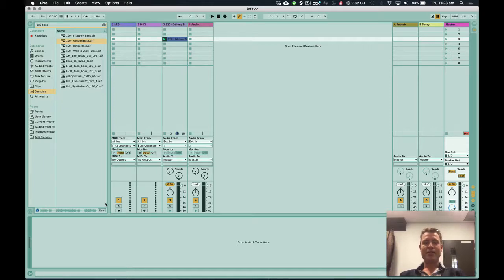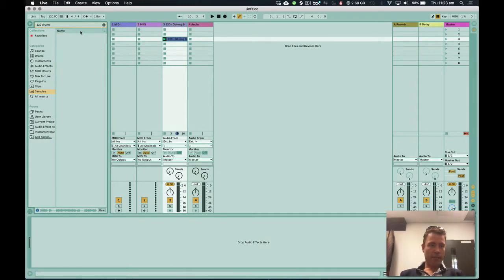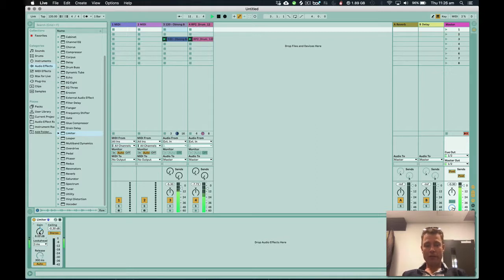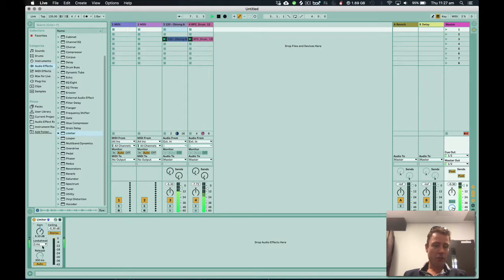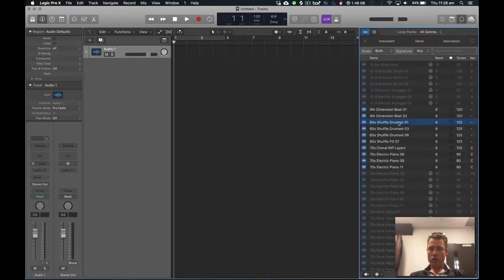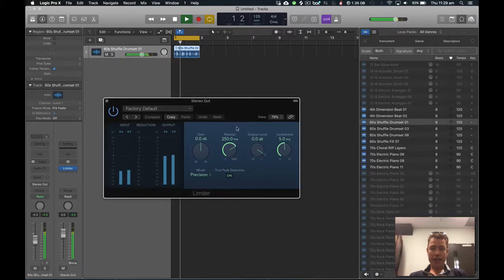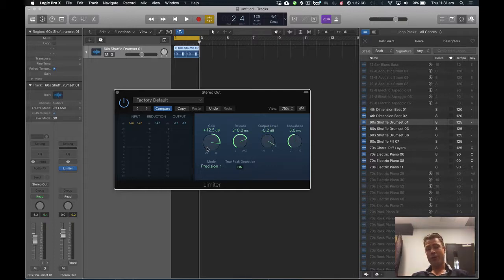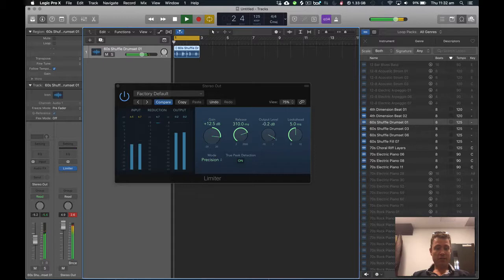How To Use A Limiter to avoid Digital Clipping - Ableton Live and Logic Pro X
If you like this video, please comment :)
Hi all, this video shows how to use a Limiter on your master channel to avoid digital clipping, which sounds awful.
Metallica's 2008 album Death Magnetic was criticised heavily for containing digital clipping throughout, and meant the end of the Loudness Wars that plagued the 2000s.

Proper use of limiters results in a higher, though tasteful, average loudness, while ensuring the audio does not exceed the maximum of 0dbFS.
Improper use results in distortion, reduced dynamic range and the associated emotional impact is weakened.
At worst, it can result in hearing damage and speaker destruction. Watch this video to discover how to avoid these awful mastering pitfalls!